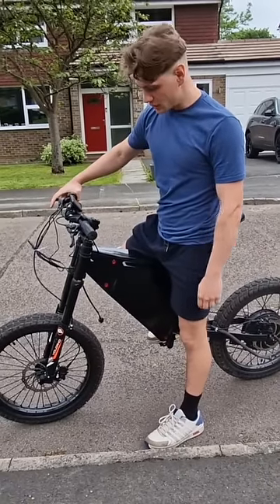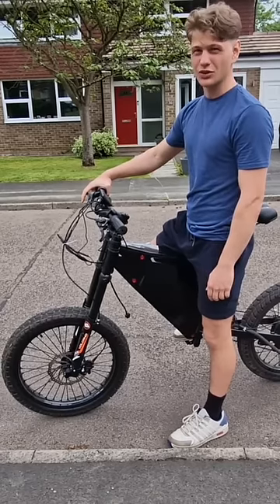5000w 72v E BIKE